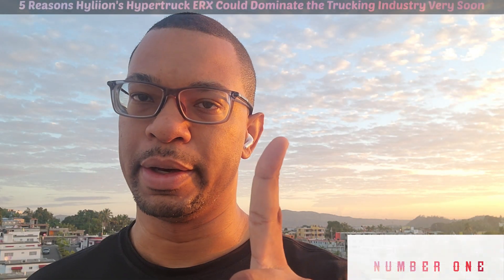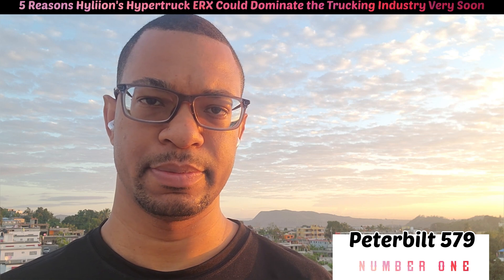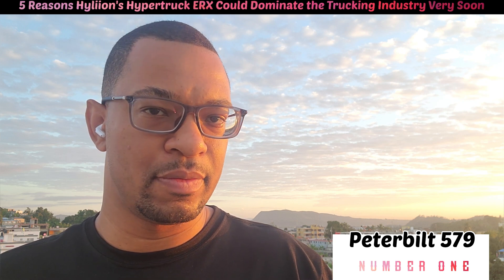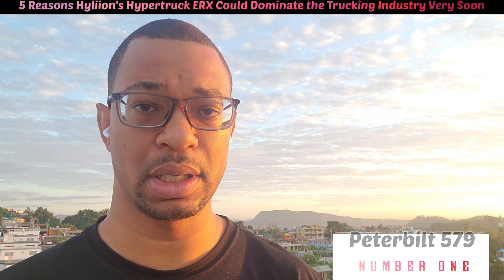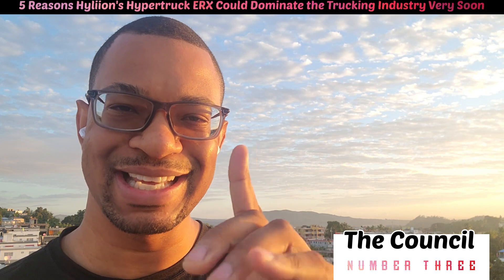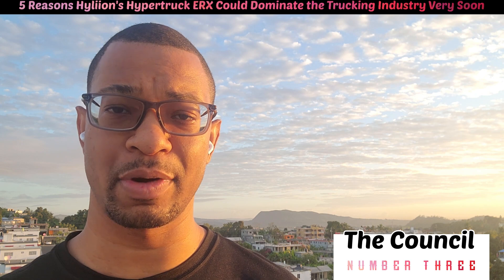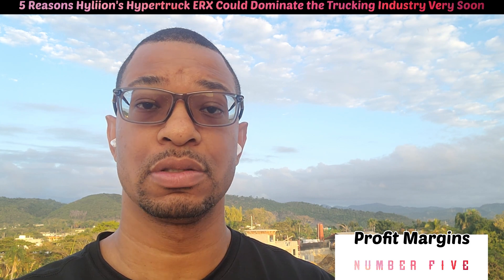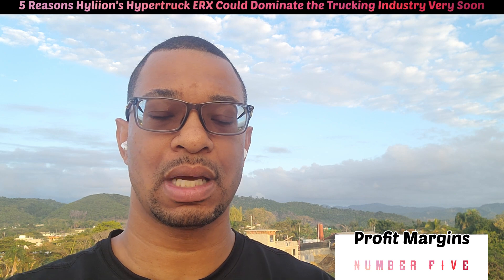HYLN - 5 Things to consider about the company and the ERX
I am giving you my five reasons why I believe Hyliion's Hypertruck ERX could Dominate the Electric Semi market very soon. Also check out the links below for more context on todays video.

Hyliion's Patent List!